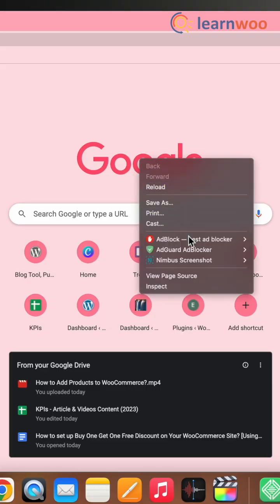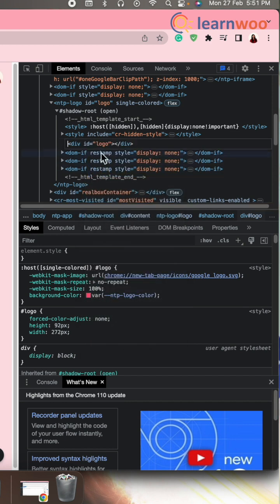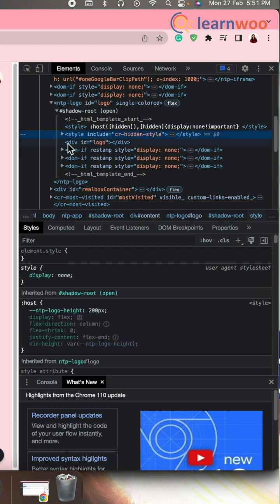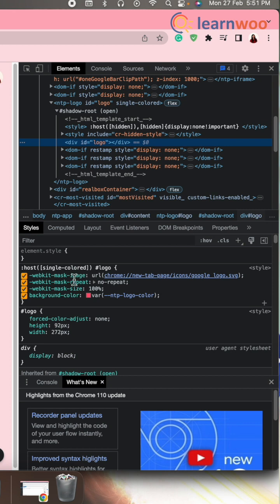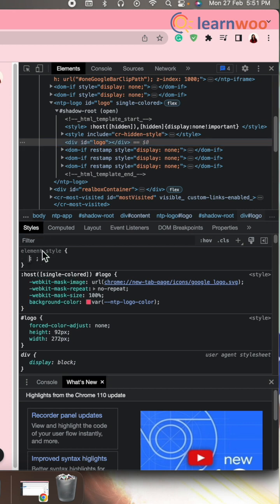How to inspect elements on Google Chrome using Developer Tools?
The inspect element feature is an easy-to-use yet powerful feature to inspect web elements in a browser that can help you to make changes to the appearance of a web page. Thus, in this video, we have shown you how to inspect elements on Google Chrome using Developer Tools?

Suggested reading:
1. How to Set Up WooCommerce Flat Rate Shipping in Easy Steps
2. How to install WordPress?
3. 15 Best Code Editors for Mac and Windows to Edit WordPress & WooCommerce PHP, JS & CSS Files
4. How to Find Post ID on your WordPress Site (and why do you need it?)
5. What are WordPress hooks? How do actions and filters help to extend the functionality?
6. 5 Helpful WordPress Tips for Beginners
7. What is WordPress Multisite and how to set it up with WooCommerce? (with Video)
8. WordPress Troubleshooting – Guide to basic WordPress problems and their solutions
9. Best WooCommerce Multi Vendor Booking Plugins